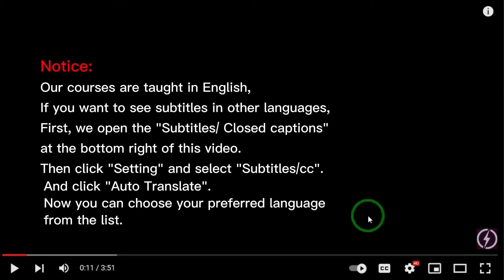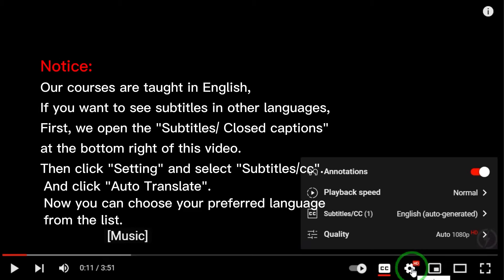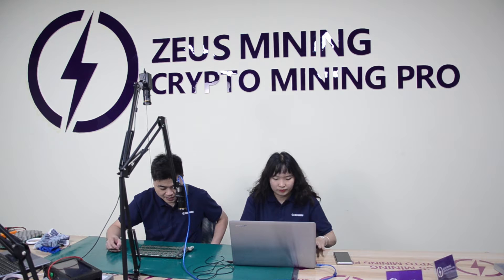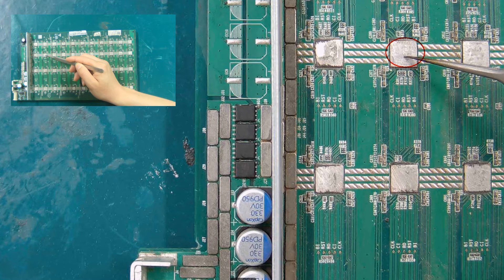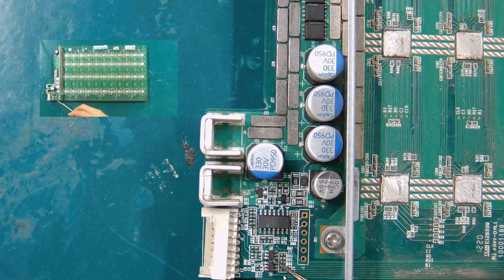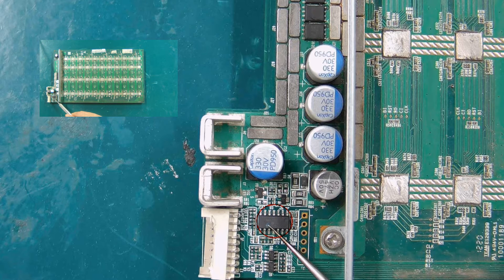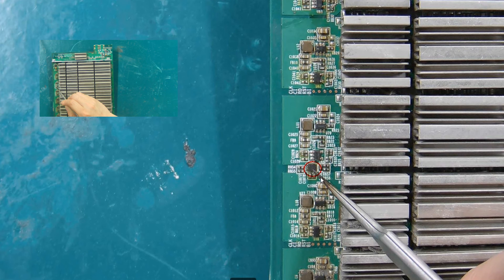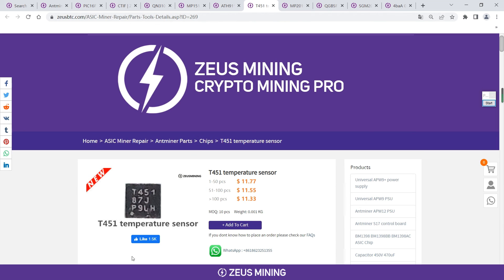Antminer T17+ Repair | Diagnose and explore antminer T17+ hashboard errors | BM1397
T17+ Hashboard repair: Summarize all easily damaged parts on the Antminer T17 + hash board.
In this video, we show the location distribution of vulnerable accessories on the T17+ hash board and what failures will occur on the miner hash board due to damage to the accessories.
Easily damaged parts link:
00:00 - 00:50 Video content introduction
00:51 - 01:16 1、Antminer BM1397AI
01:17 - 01:32 2、CT1F converter chip
01:34 - 01:53 3、PIC16F1704
01:54 - 02:11 4、QN3109
02:12 - 02:28 5、MP1517DR
02:29 - 02:46 6、ATH91502DMCN
02:47 - 03:10 7、MP2019 SOP8
03:11 - 03:32 8、SGM2036-ADJ
03:34 - 03:54 9、T451 Temperature Sensor